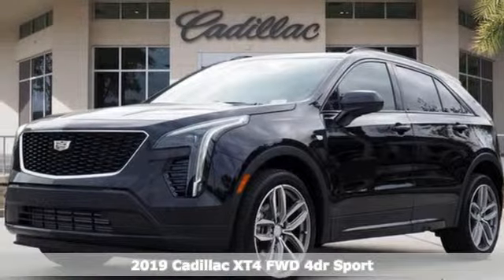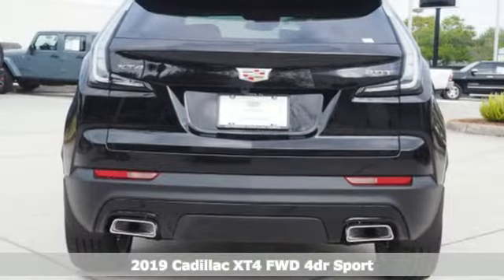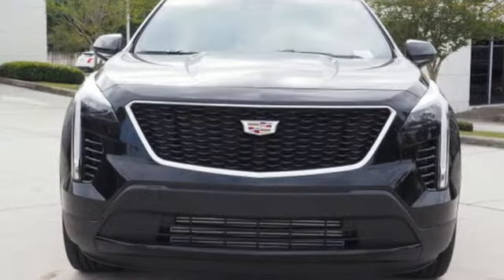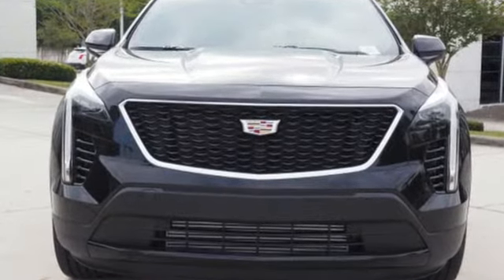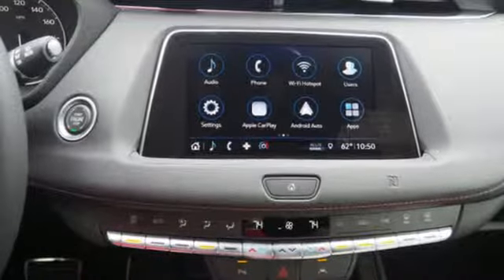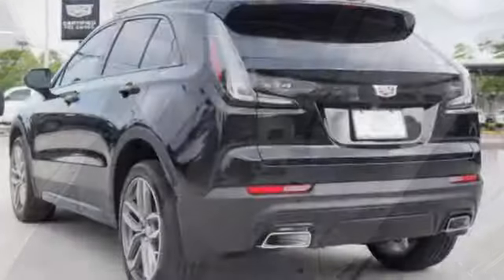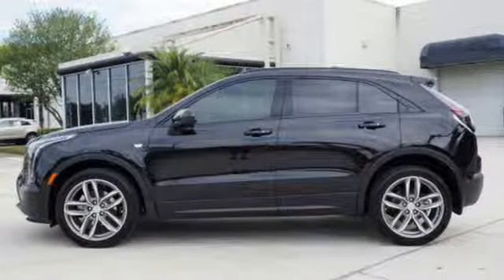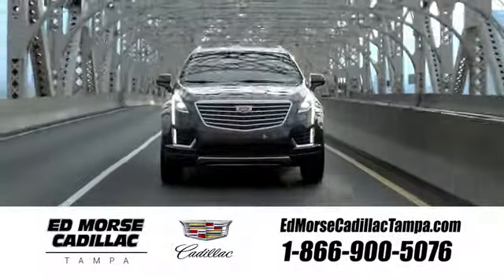New 2019 Cadillac XT4 Tampa FL St. Petersburg, FL KF176183 - SOLD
Year: 2019
Make: Cadillac
Model: XT4
Trim: Sport
Engine: 2l 4 Cylinder Turbocharged
Transmission: FWD Automatic
Color: Black Metallic
Interior: Wheat
Stock #: KF176183
VIN: 1GYFZER45KF176183

Address:
101 East Fletcher Avenue